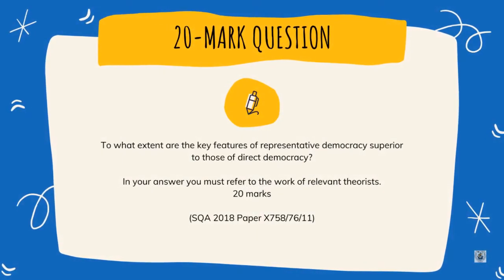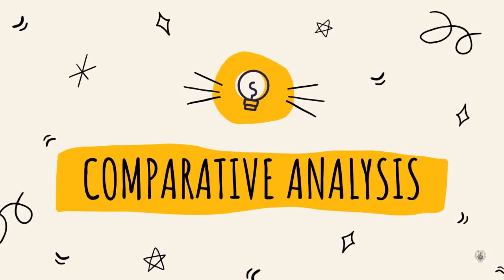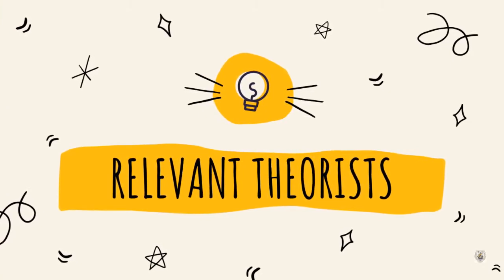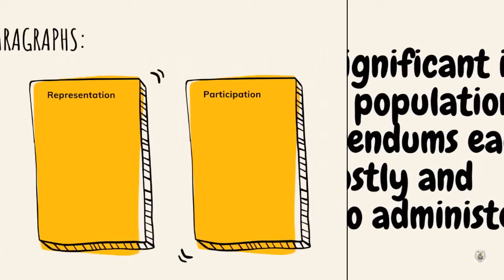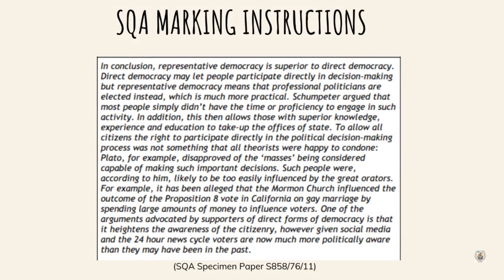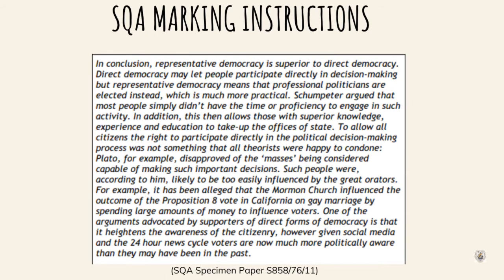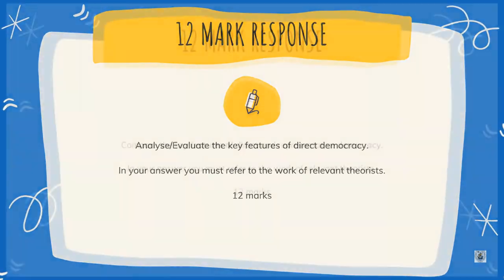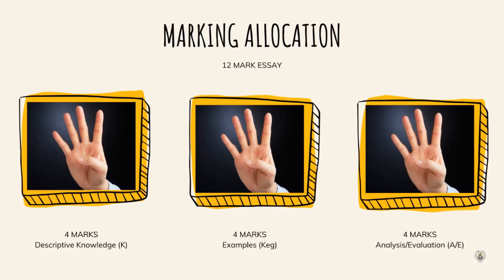Comparing direct and representative democracy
How to answer an essay question comparing representative and direct democracy.